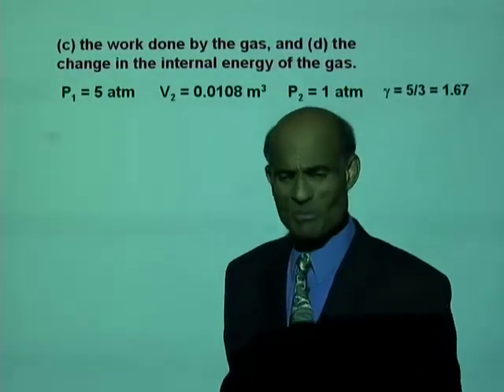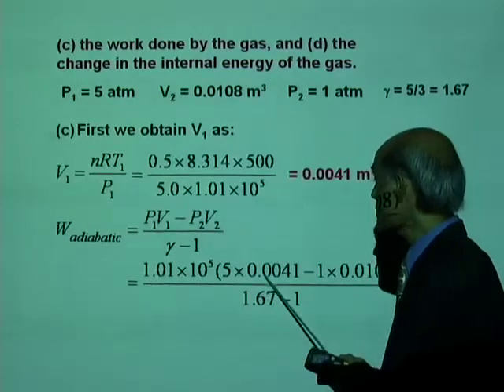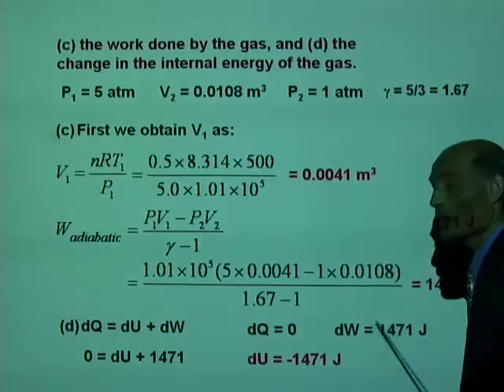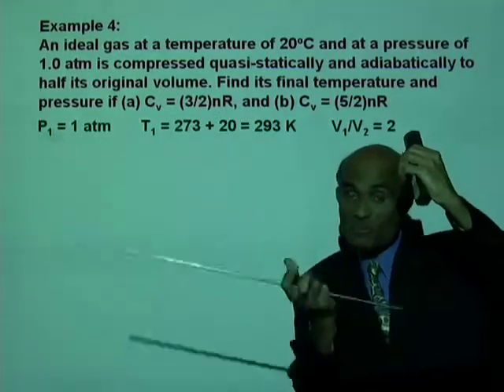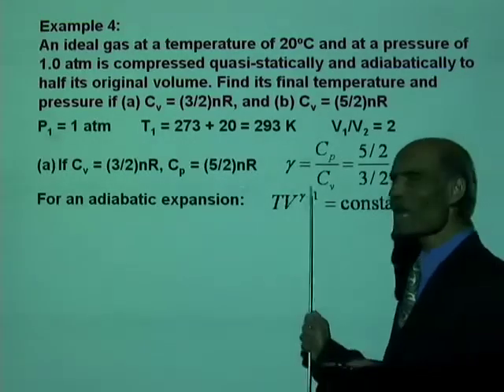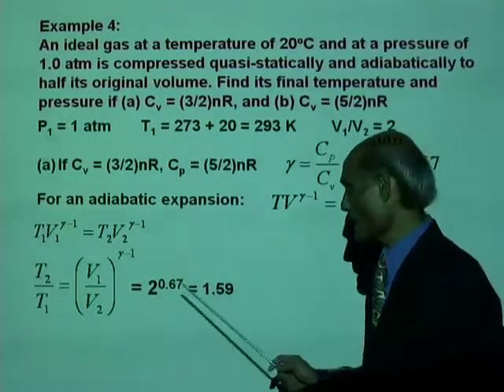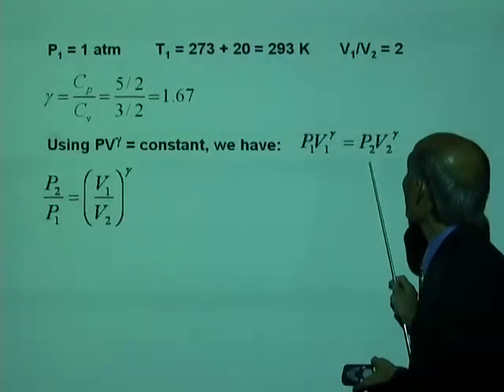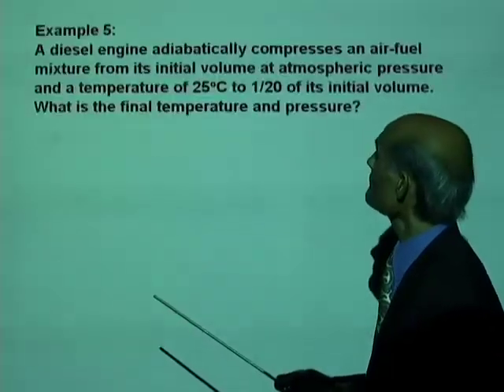PHY2049 Lesson 1 4b Adiabatic Change iv